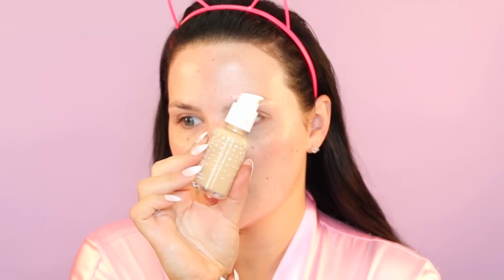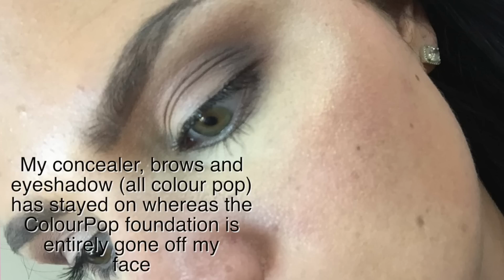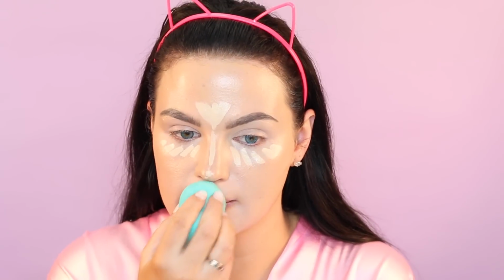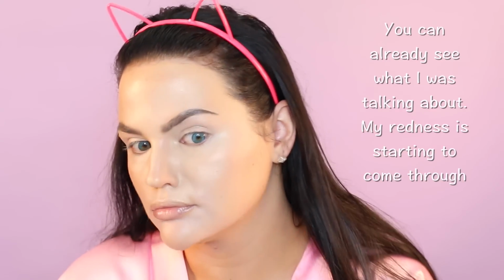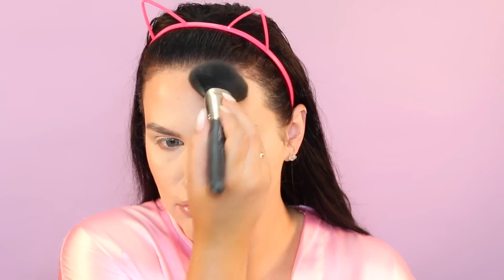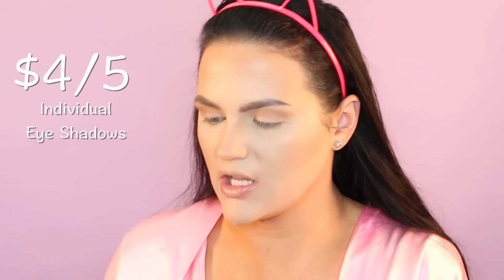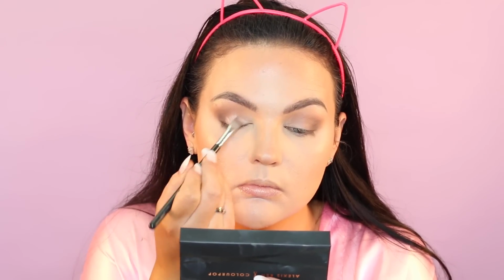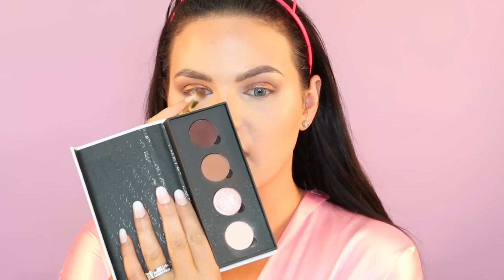FULL FACE COLOURPOP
Full face of ColourPop plus my review of their new No Filter Foundation! What are you favourite products from ColourPop?

▼PRODUCTS USED▼

ColourPop Large Foundation Brush
ColourPop Brow Pencil in Black N Brown
ColourPop No Filter Concealer in Light 10
ColourPop Super Shock Highlight in Wisp
ColourPop No Filter Setting Powder in Translucent
ColourPop x Alexis Ren
ColourPop x iluvsarahii
ColourPop Super Shock Shadow in Game Face
ColourPop Super Shock Shadow in Get Lucky
ColourPop x Kathleen Lights Creme Gel Liner in Mr. Bing
ColourPop x Kathleen Lights Lip Pencil in Taurus
ColourPop x Shayla Lipstick in Quickie
ColourPop x Shayla Ultra Glossy Lip in Neat Freak

▼FAQ▼

▼MUSIC▼

I N S T A G R A M: MakeupByCherylH
T W I T T E R: MakeupByCherylH
F A C E B O O K: Makeup By Cheryl
S N A P C H A T: MakeupByCheryl